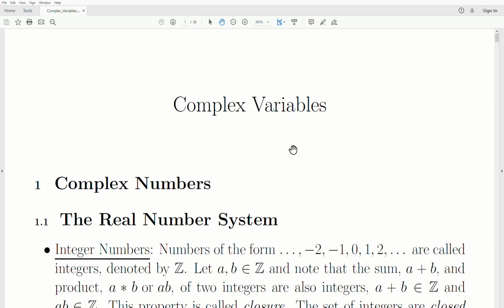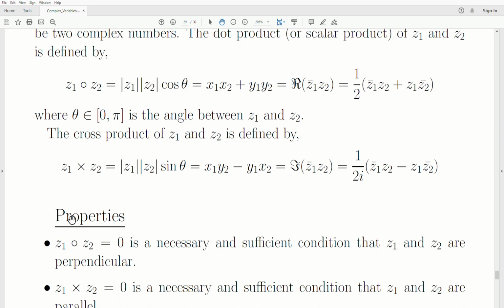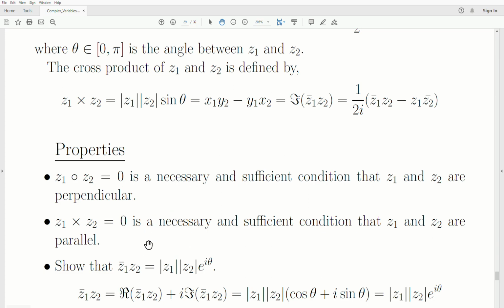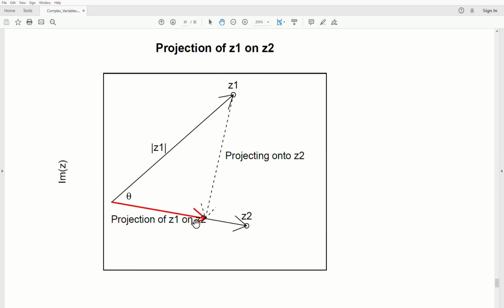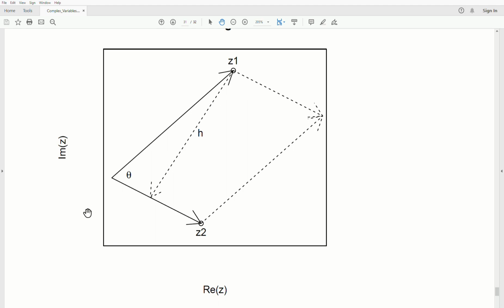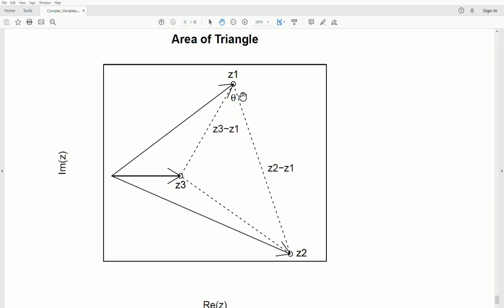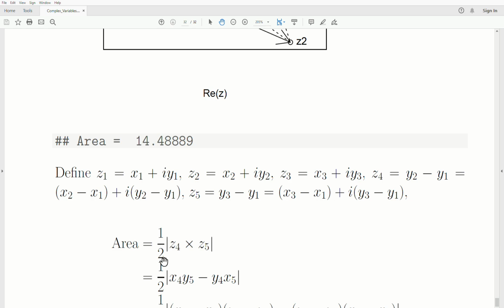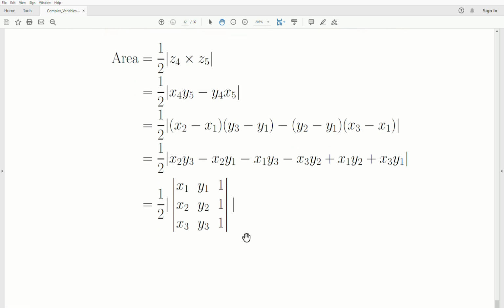cv9 - Dot Product and Cross Product of Complex Numbers